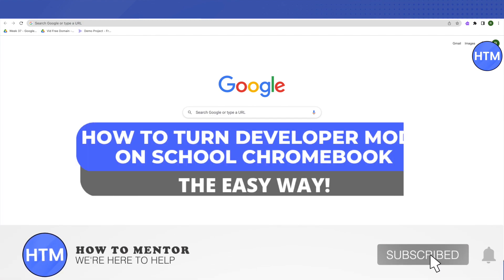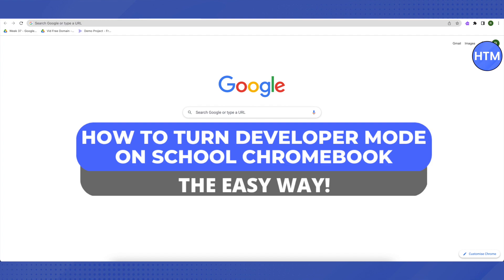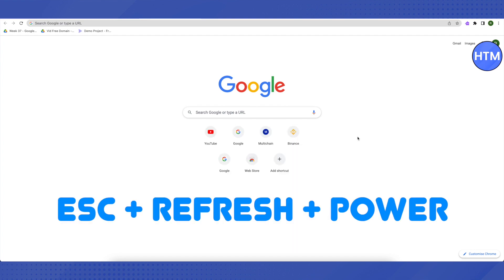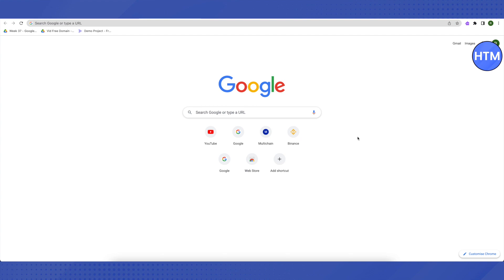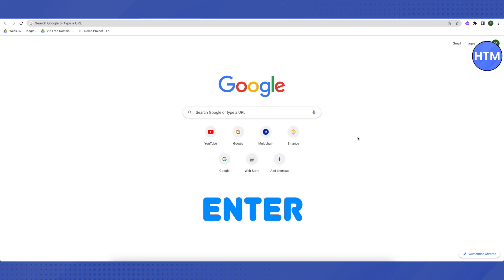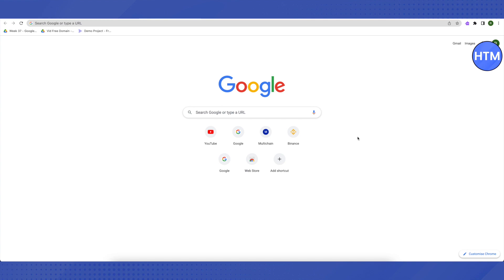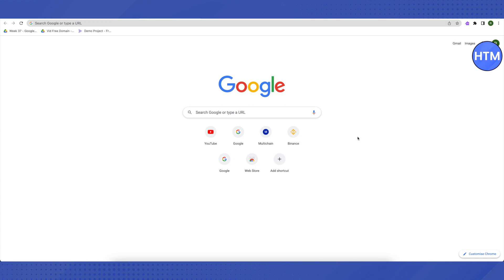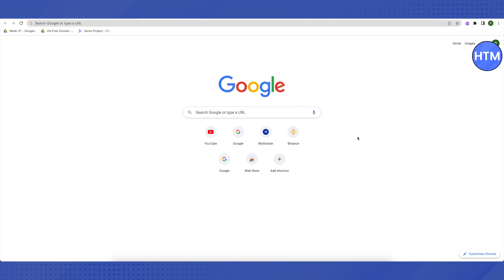How To Turn Developer Mode On School Chromebook (SIMPLE!)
How To Turn Developer Mode On School Chromebook. It’s a very easy tutorial, I will explain everything to you step by step.